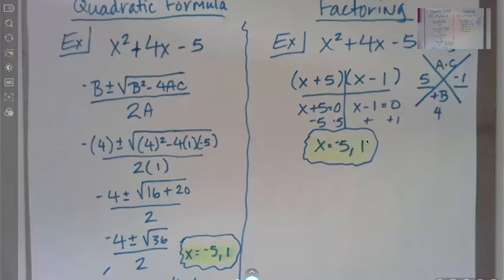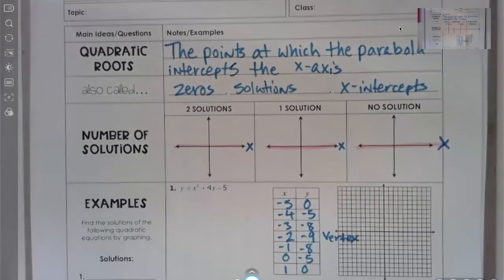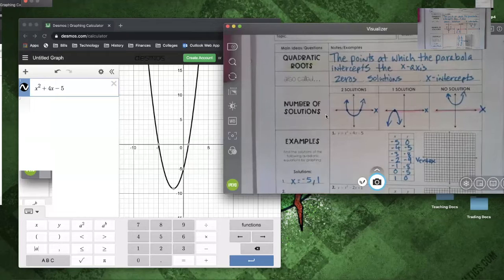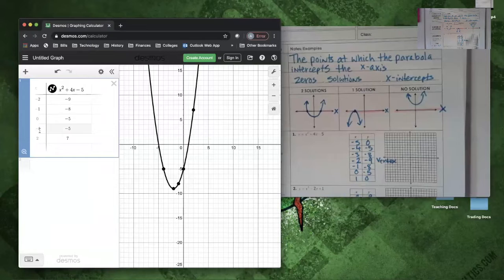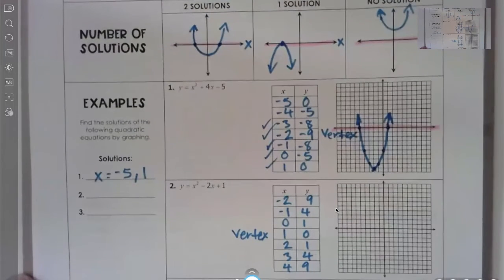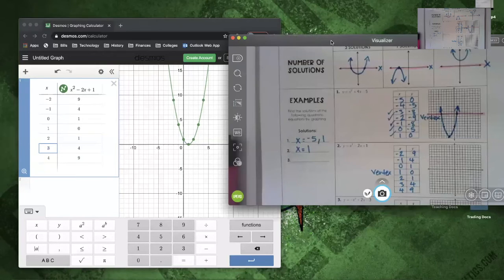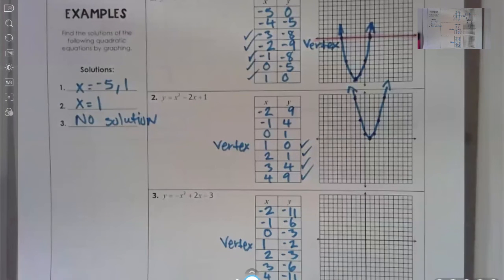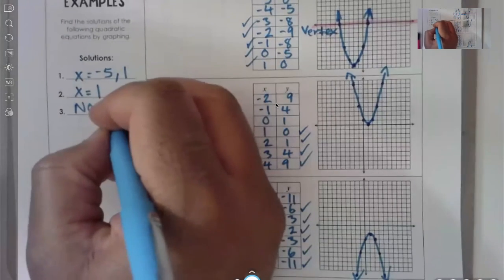Lesson 7 Quadratic Roots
This video is for Lesson 7.  You may want to print a copy of the notes paper I put on student VUE before beginning this lesson.